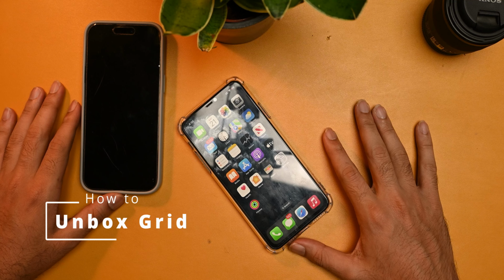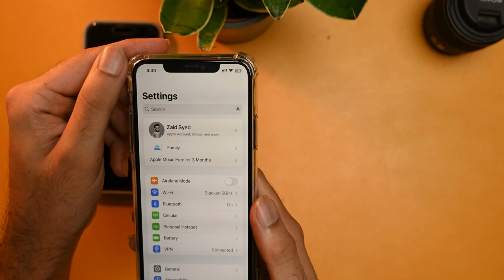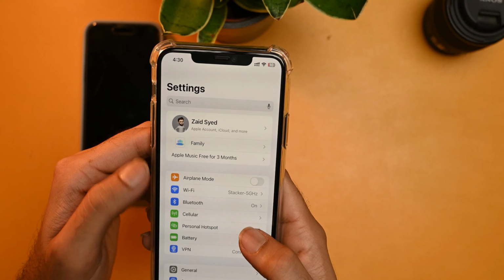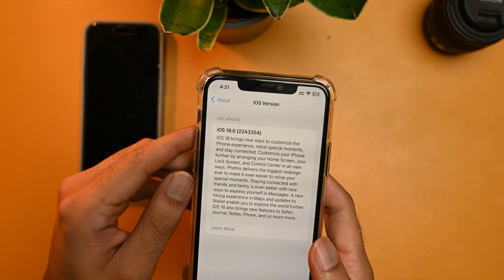How to check safari version on your iphone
Check your Safari version on iPhone quickly and easily! This short tutorial shows you step-by-step how to find your Safari browser version in iOS. Knowing your Safari version is important for compatibility, security, and accessing the latest features. Follow along to:

Open Settings
Navigate to the Safari section
Find your Safari version number

Perfect for iPhone users, app developers, and anyone troubleshooting browser issues. Stay up-to-date with the latest Safari updates for the best browsing experience on your iPhone.